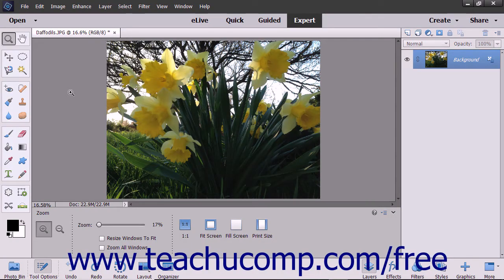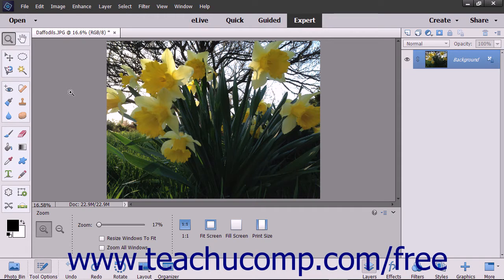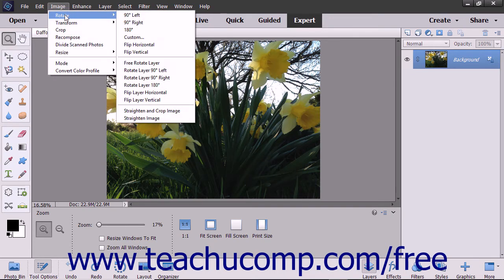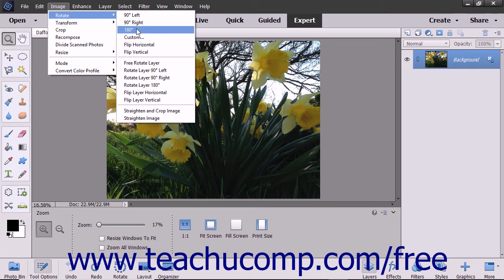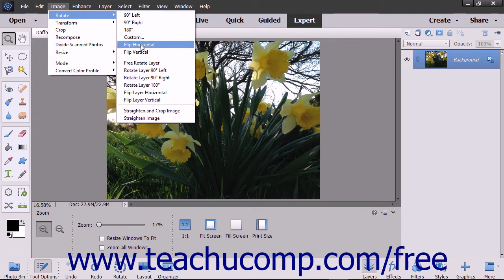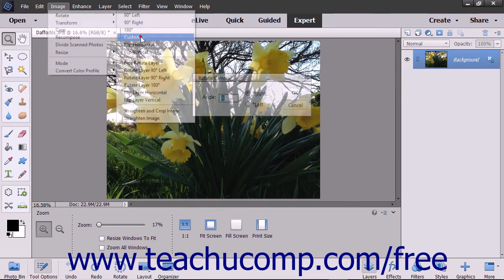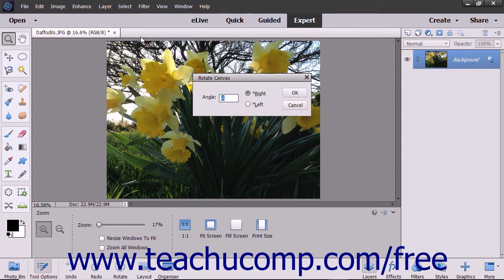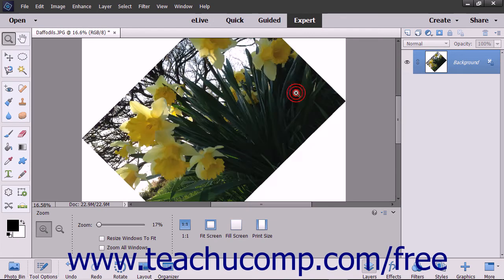Photoshop Elements 2018 Tutorial Rotating & Flipping Images Adobe Training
Learn how to rotate and flip images in Adobe Photoshop Elements A clip from Mastering Photoshop Elements Made Easy v. 2018. - the most comprehensive Photoshop Elements tutorial available. Visit us today!